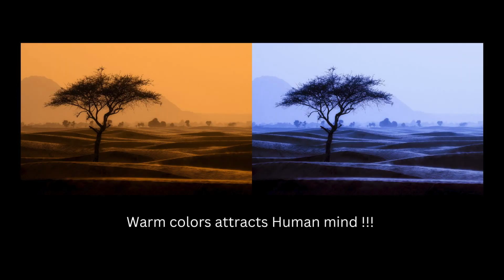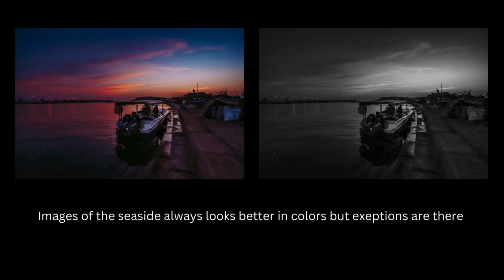Why COLORS are important?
Why "Colors" are so important for any image? In this video i shared the concept with my own example how colorrs literally going to make or break your image. But there are exception where color doens't look good, so watch this video and learn what makes colors are very important.

Thanks for watch thing video.

Warm Regards ,
Babar Swaleheen